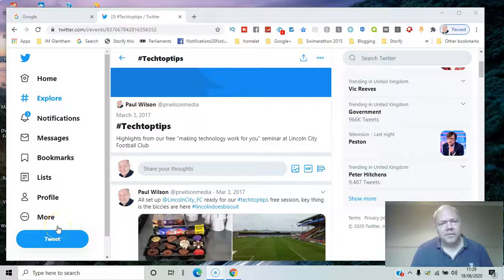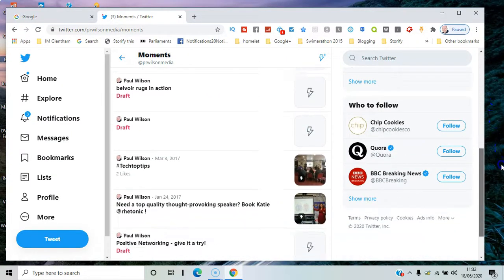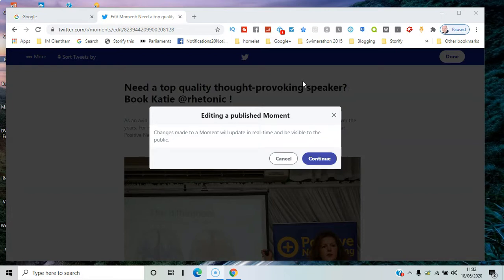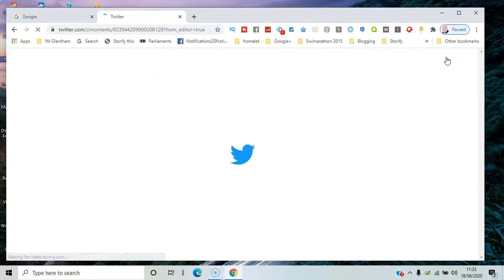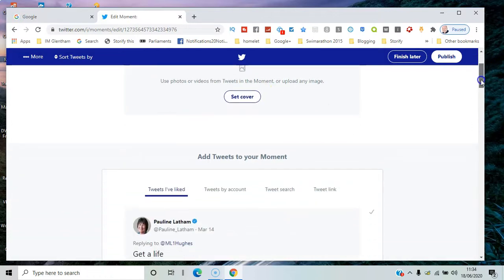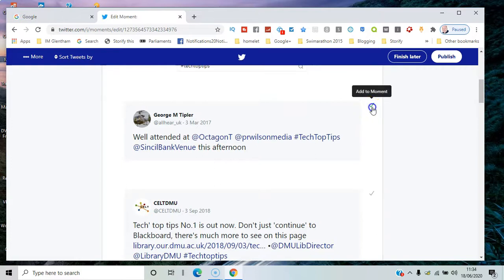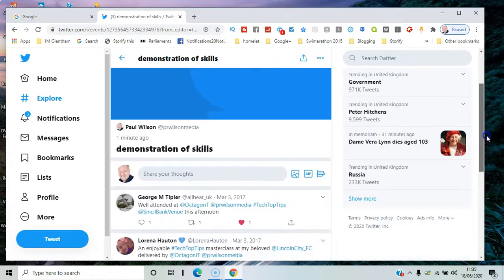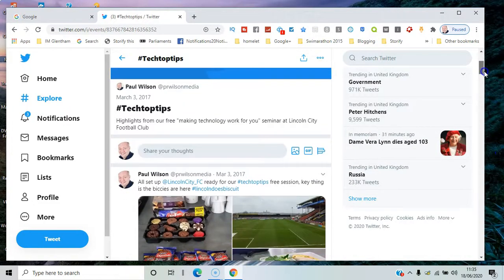How to use Twitter moments 2020